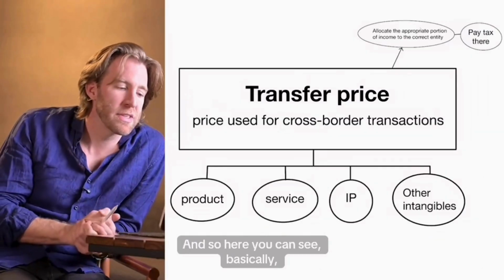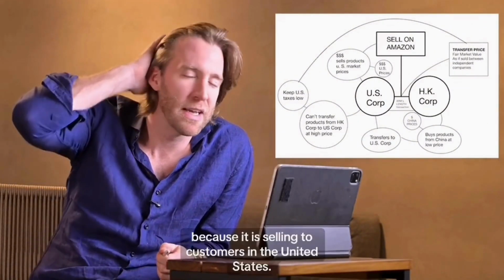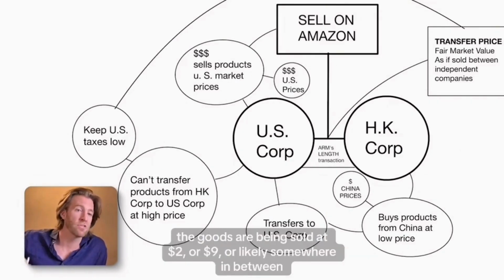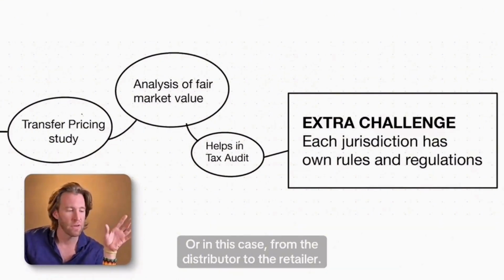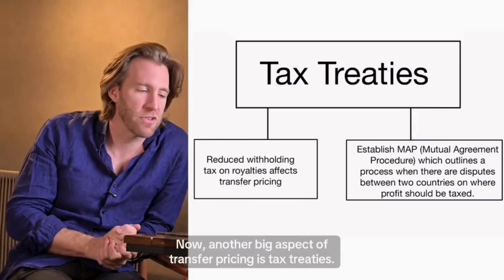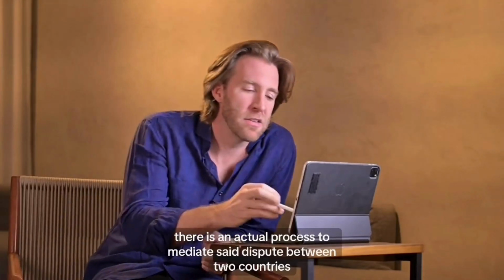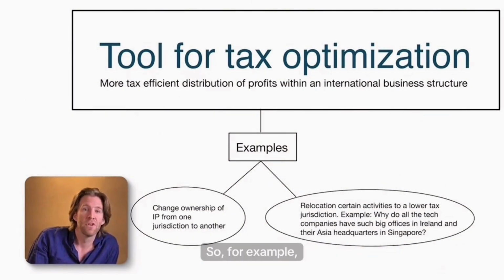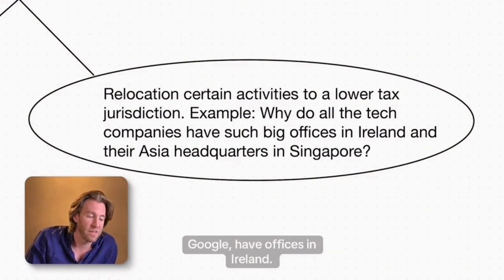Transfer Pricing Explained: How the IRS Evaluates Related Party Transactions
Vincenzo covers:

- What transfer pricing is and why it matters for international entrepreneurs with multiple businesses
- How the IRS determines whether transactions between businesses with the same owner are conducted "at arm's length"
- The documentation requirements that protect your US company in the event of an audit
- Common transfer pricing mistakes that trigger IRS scrutiny and how to avoid them
- How transfer pricing interacts with other international reporting obligations and why getting it wrong in one place affects everything else

More from Global Expat Advisors